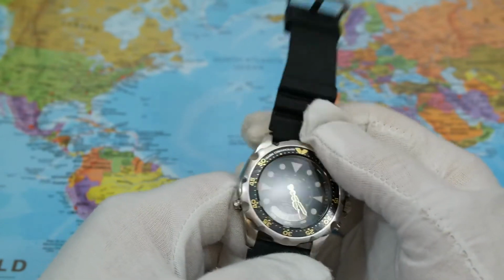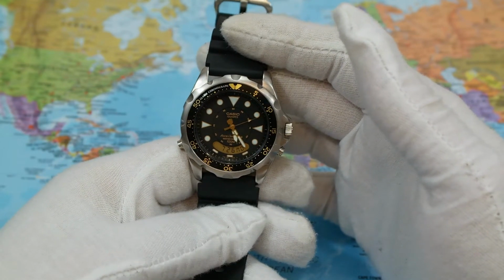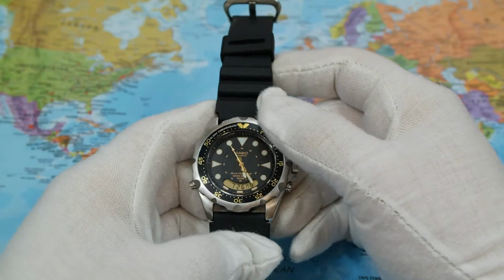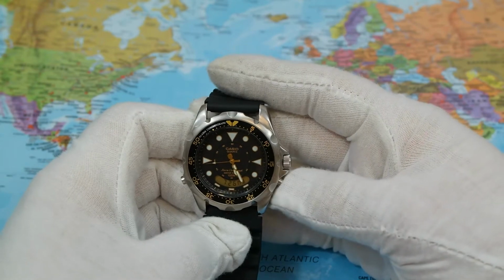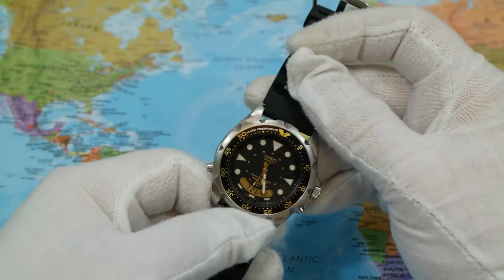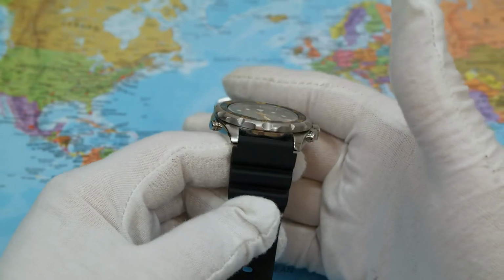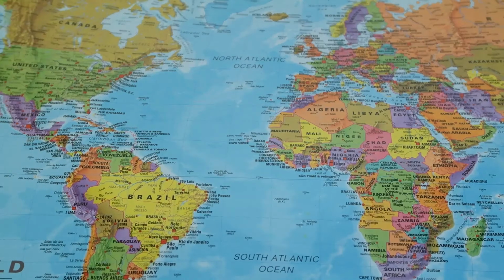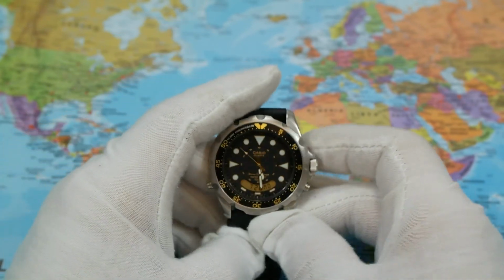Casio AD520 Smiley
Hello all, had a similar watch (AW502 that I am still looking for a good one to start with) back in the 90's when I was in my prime and loved it. Spotted this and, although beaten and scratched, the core of the watch looked good with a clear digital display. Enjoy bringing things back from the brink and this is the result, new crystal, case back seal, clean and polish and hey presto!